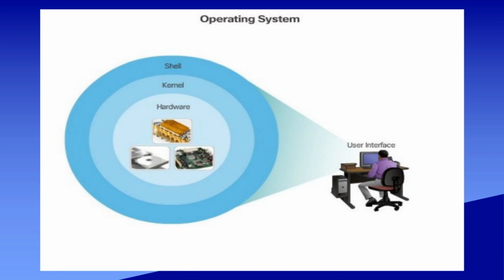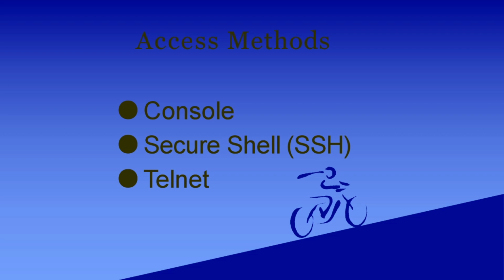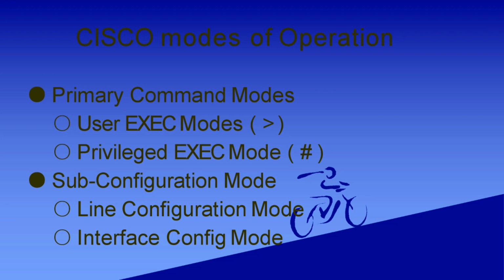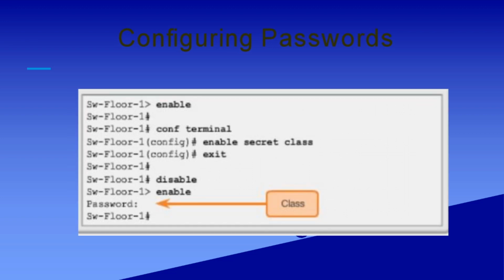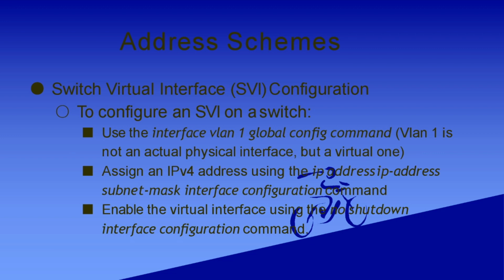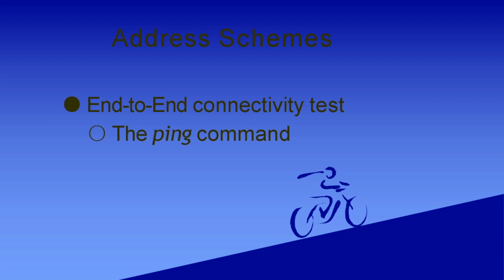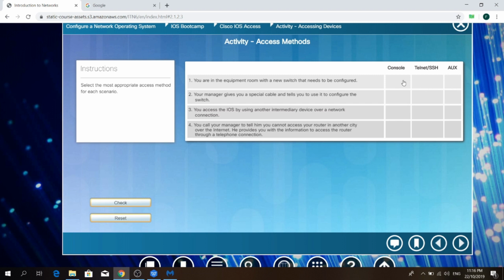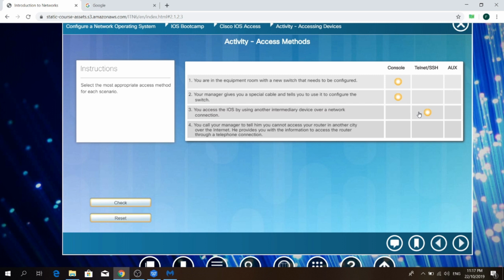Chapter 2 Summary